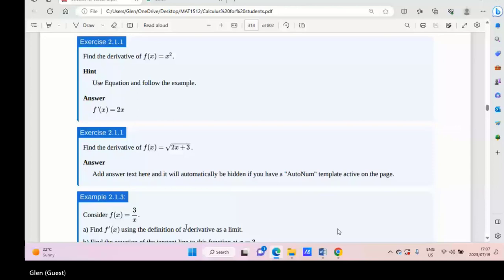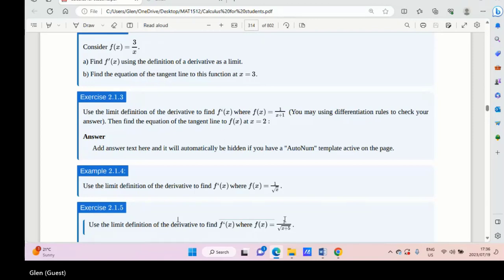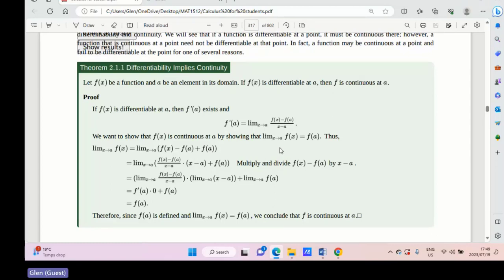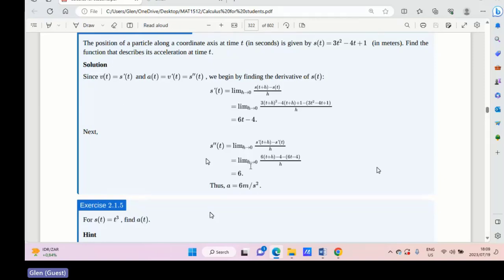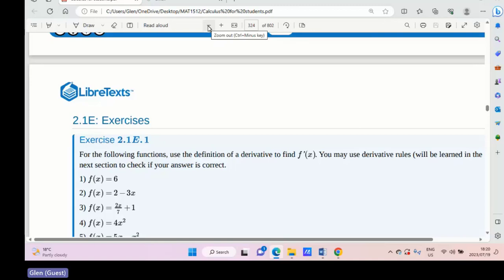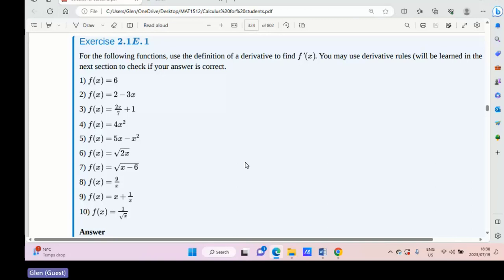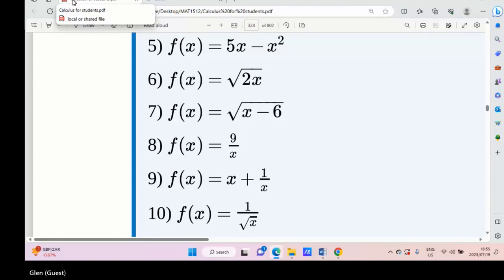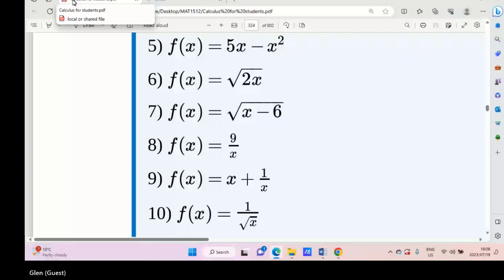MAT1512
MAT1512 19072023